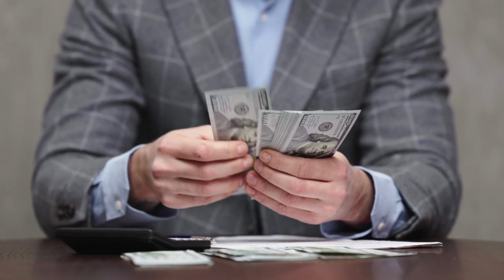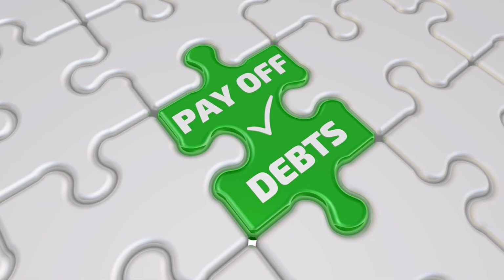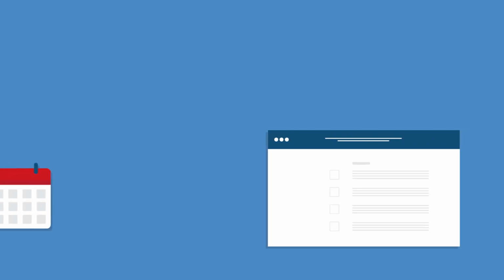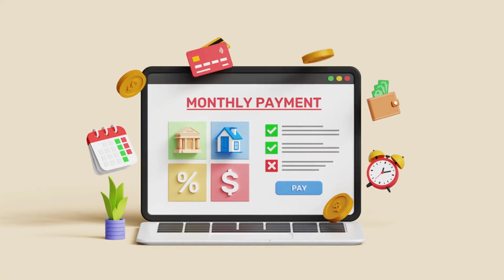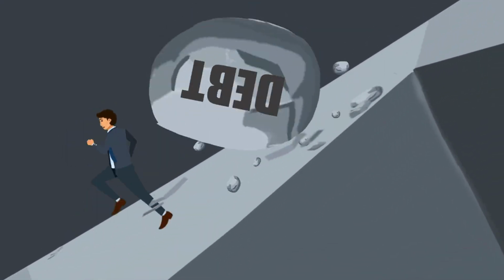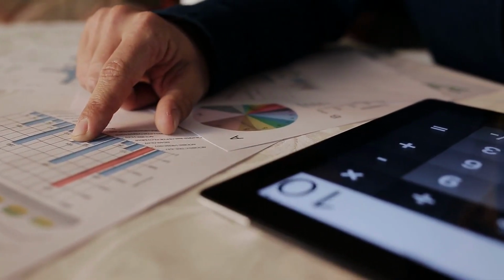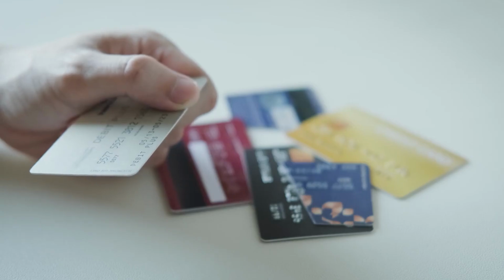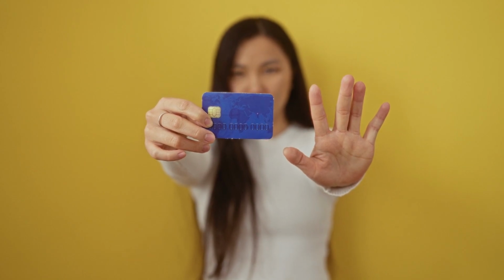Debt Snowball Method Step by Step: The Simple Strategy to Pay Off Debt Faster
Payoff Pace helps you pay off debt with calm weekly steps and real numbers. In this video, you’ll learn the Debt Snowball Method step by step—a simple strategy to pay off debt faster by building momentum with quick wins.

The debt snowball works like this: you pay minimums on everything, then put every extra dollar toward your smallest balance until it’s gone. Then you roll that payment into the next smallest debt, and your payments “snowball” bigger over time.

1 How to set up your debt list in the right order
2 Exactly how to choose your first target debt
3 How to create a small monthly “extra” without burnout
4 A simple payoff timeline (minimums only vs snowball plan)
5 A 5-step checklist you can use this week

This week checklist
List every debt balance, minimum, and due date
Order debts smallest balance to largest balance
Set minimums on autopay or reminders
Pick one extra amount (even 25 counts)
Pay extra on the smallest debt every week

Educational only. Always verify details for your country and situation.
Less stress. More progress.